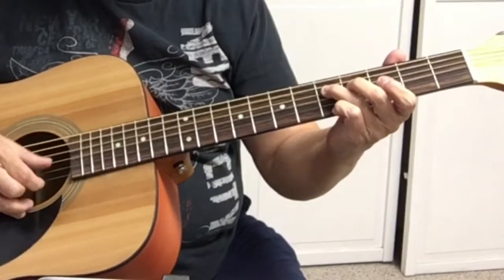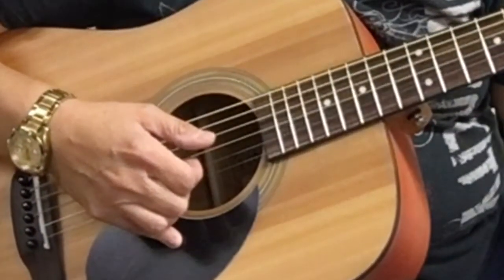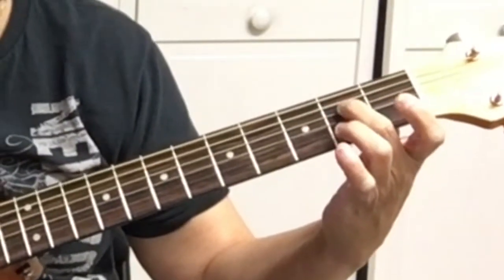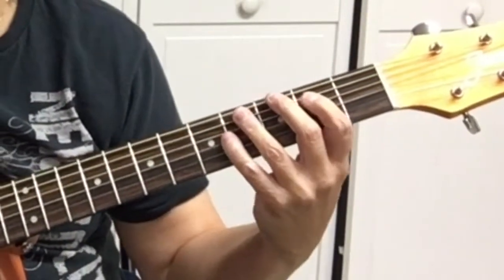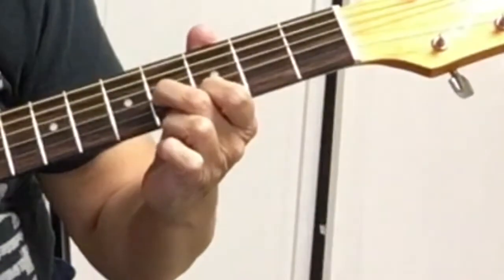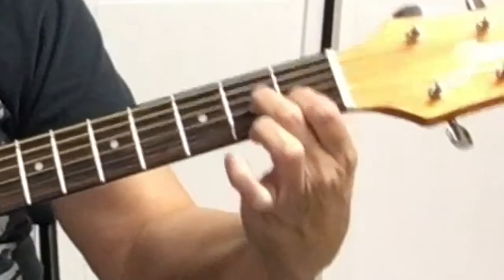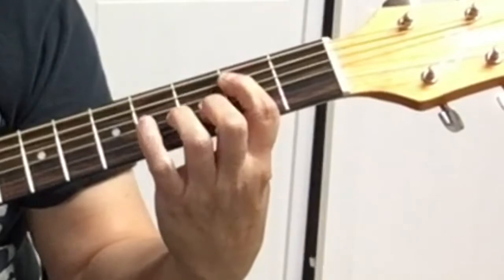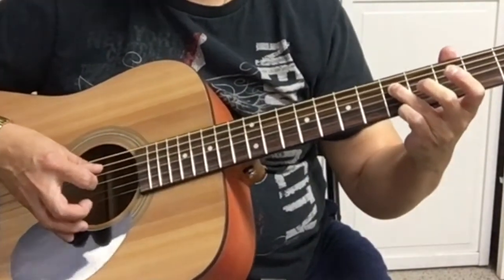Acoustic Blues Turnaround Guitar Lesson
Good Day! This is a video about acoustic blues turnaround.

Microphones/Audio:
▶ MXL Condensor mic W/Shockmount

(DOWNLOAD)

Become a YourGuitarGuide insider (100% free) to access bonus trainings, interesting guitar tips Video lessons, & updates.

Related Content
Extra Bonus for this Video:

Sharon YourGuitarGuide shows how to play the blues turnaround. By putting together three blues turnarounds. There is also a playlist with some informational blues videos that this video will be added too. So Check it out! This is just one of blues guitar lessons.